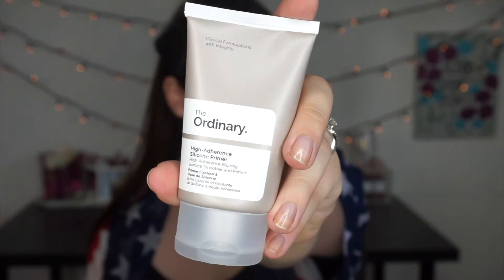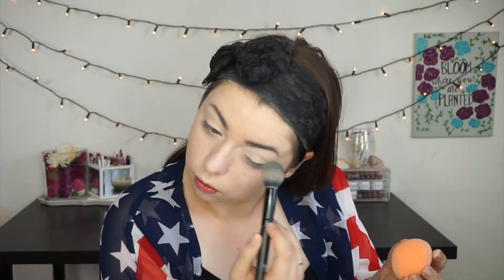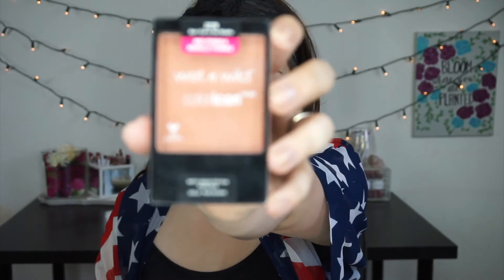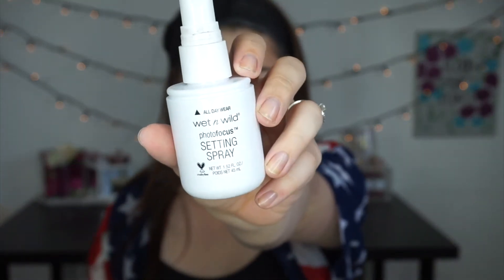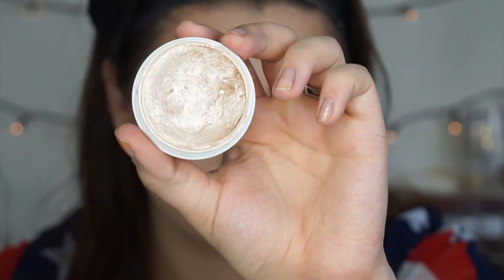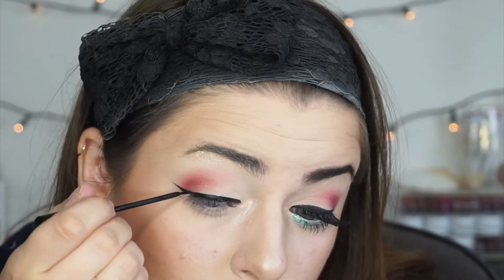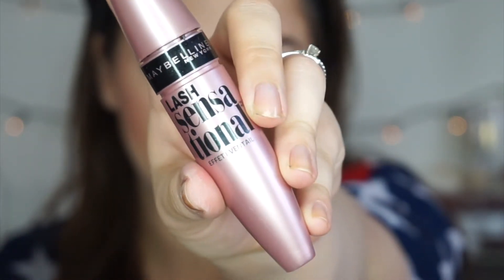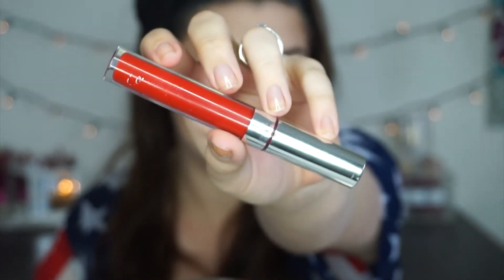4th of July Inspired w Mystee Jay! 🇺🇸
💋❤️ HEY GUYS! ❤️💋

L'oreal Infallible Total Cover Foundation in 301
Wet N Wild Eye Shadow Primer
Wet N Wild Color Icon Blush in Apri-cot In The Middle
Colourpop Super Shock Cheek in Spoon
Wet N Wild Photo Focus Setting Spray
Coastal Scents Neon Red
Coastal Scents American Rose
Colourpop Creme Gel Liner in Swerve
NYC Liquid Liner in Extreme Black
Colourpop Creme Gel Liner in Exit
Wet N Wild Sugar
Revlon Photo Ready Eye Art in Green Glimmer
Maybelline Lash Sensational Mascara
Ardell 113's
Revlon Photo Ready Eye Art in Midnight Glitz
Covergirl Easy Breezy Brow Shape and Define
Colourpop Ultra Matte Lip in Creeper

❓FAQ’S❓
🌸 “Bloom where you are planted” canvas: @pensandpleasures_ (Instagram)

🎶 LA MUSIC 🎶

*any music not listed was provided by iMovie*